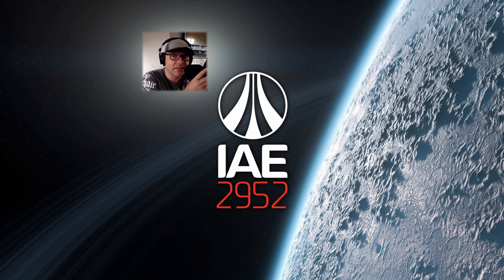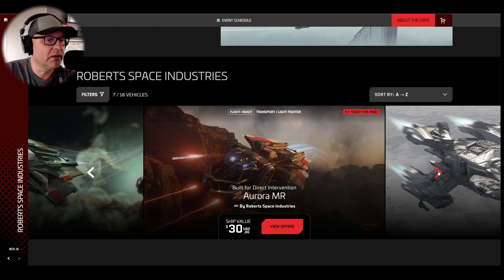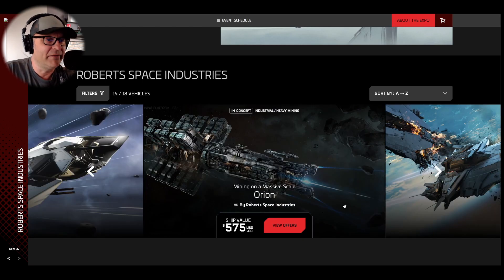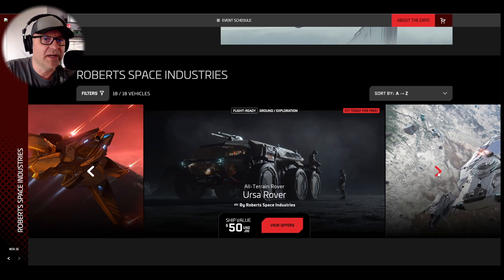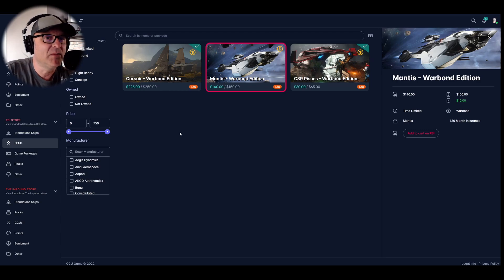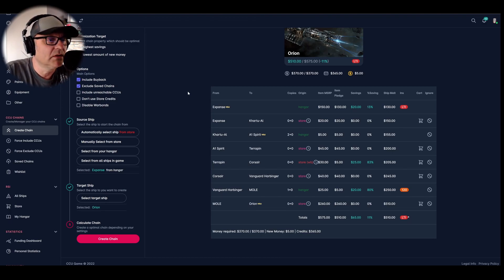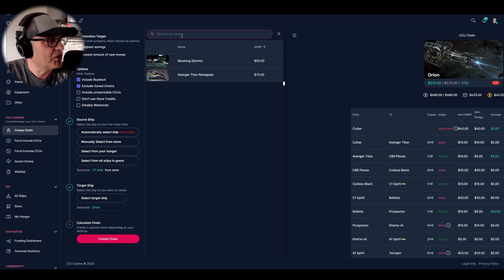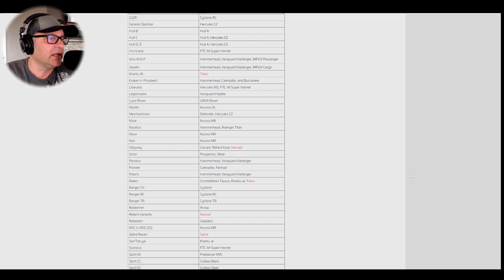IAE Day9 Warbond Options //Star Citizen CCU Game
The IAE show in Star Citizen gives players the opportunity to use the CCU game to pledge for ships cheaper.
I will show you here in this video how to use the CCU game APP from Rischwa to effectively create CCU chains automatically.

Please check the app online in your PC browser to fully enjoy all features.

We are creating a new Star Citizen Community on Guilded! Come and check it out!

I am part of Nova Intergalactic. A very cool Star Citizen Community. They have more than 9500 Members.